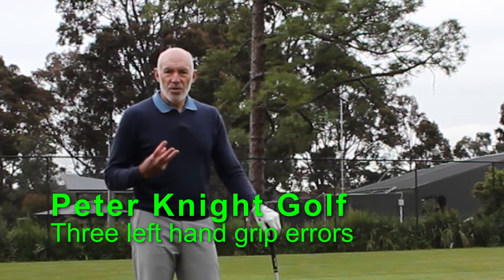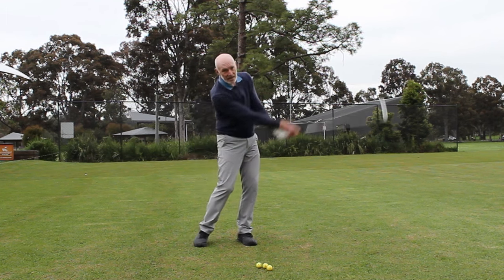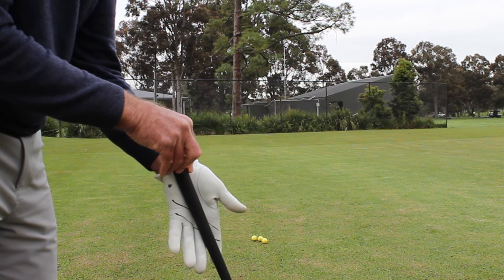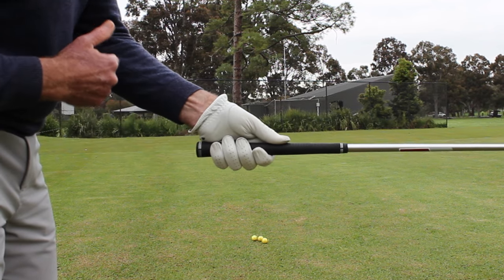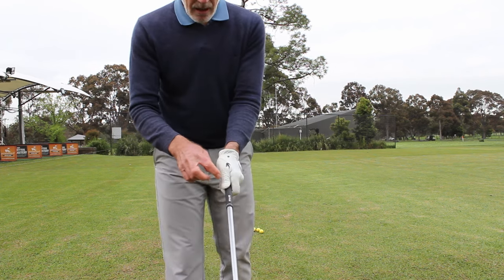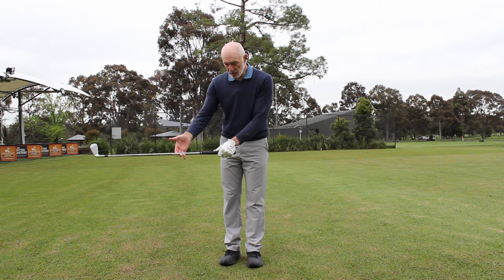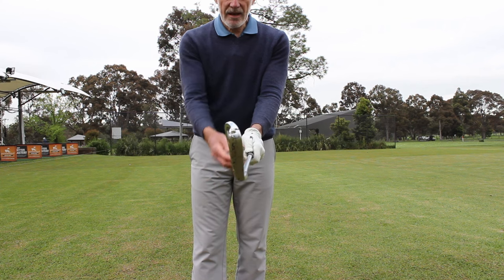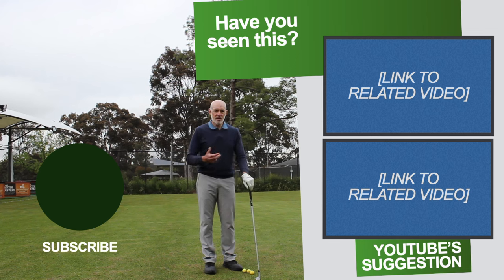Three left hand grip errors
The golf swing is a lever system and for the levers to operate correctly, holding the club properly is a critical starting point.  Here are three (actually four) things that I see consistently with poor left hand grips.

Let’s Connect